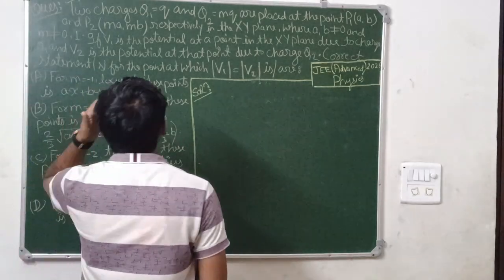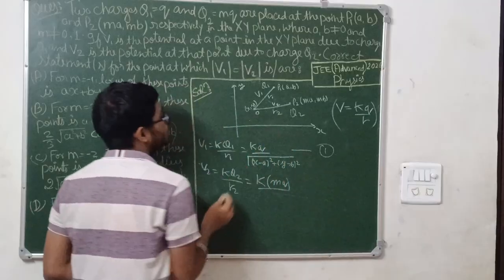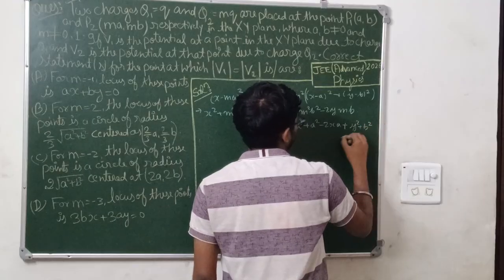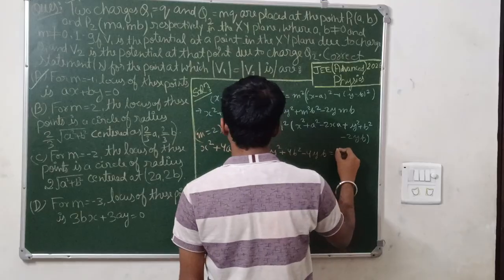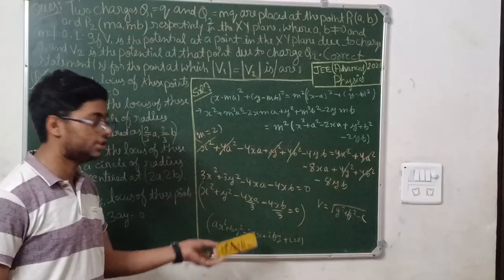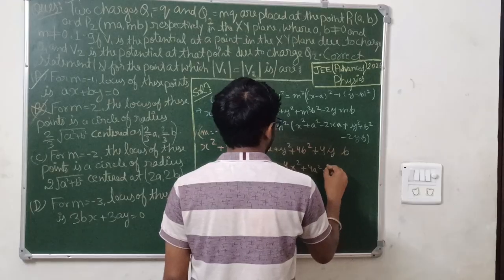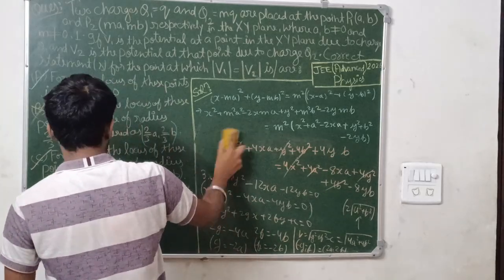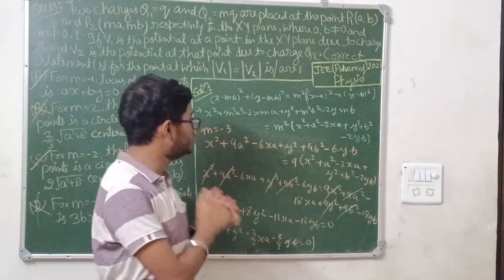Jee advanced 2026 physics paper 2-question-7